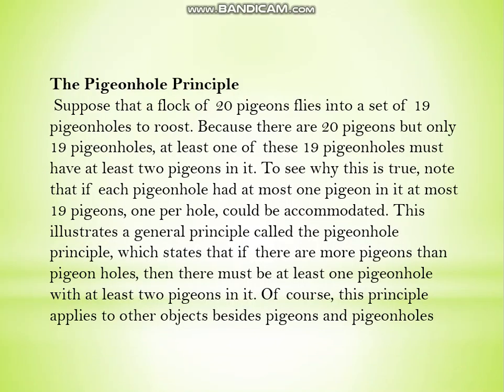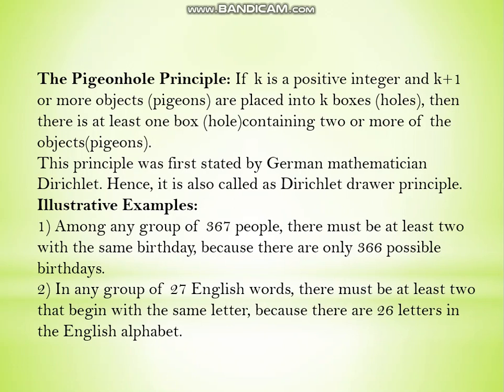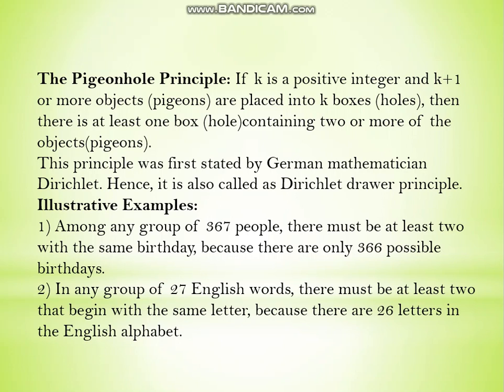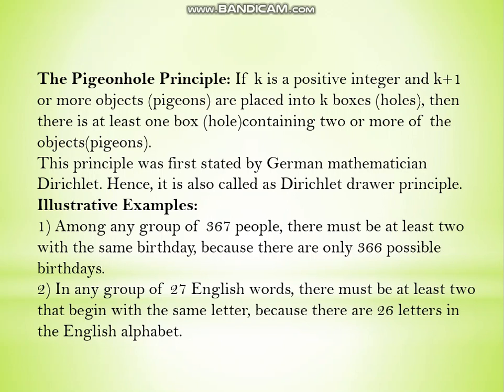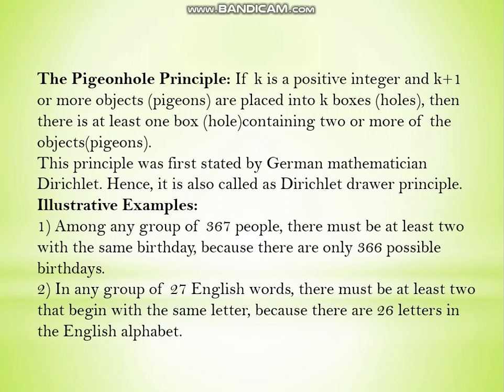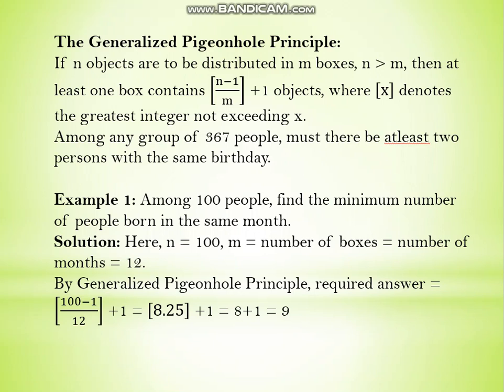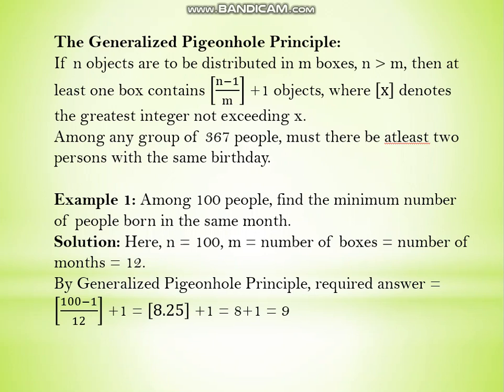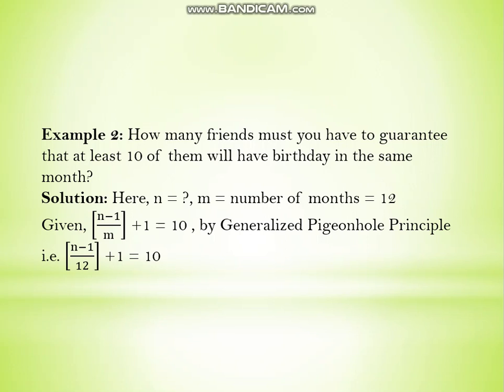Discrete Mathematics Part 14